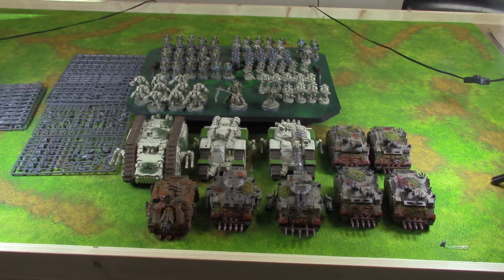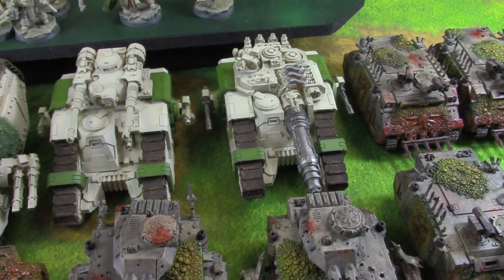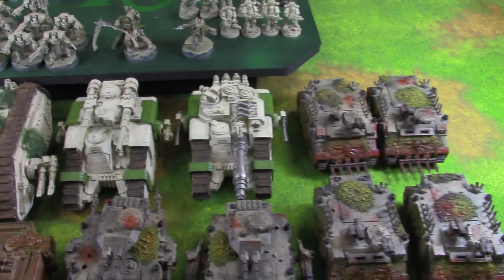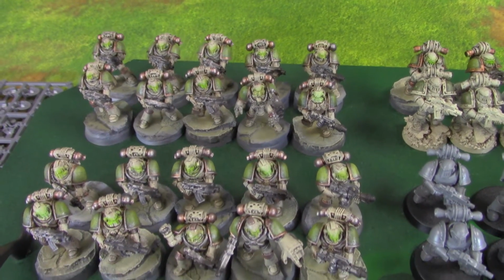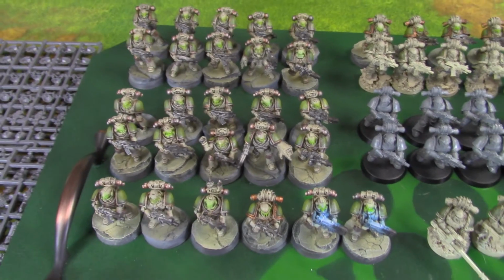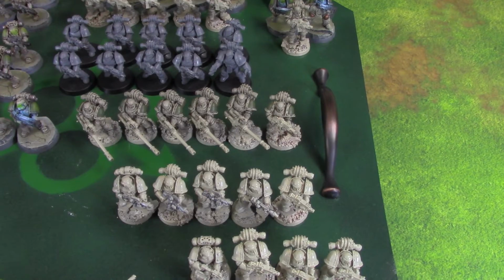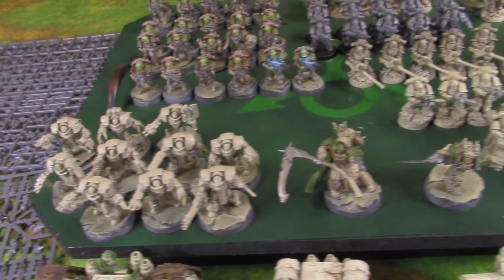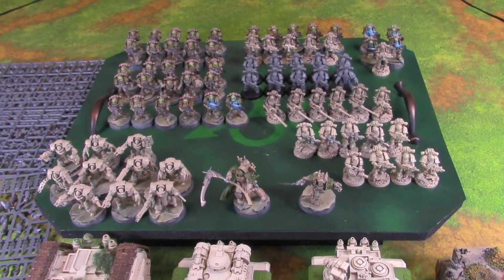Death Guard Legion Collection Overview [Part 11] Warhammer 30k Horus Heresy!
Today another overview of my Death Guard Legion collection! I have done lots of painting and added some really cool models to the ranks! I have also had a chance to play 2 games of 30k so now I can discuss the collection with much more detail. I hope you enjoy it!

Hub for everything related to Chief Live Gaming!

Ebay Store

I sell painted miniatures, resin bases, and Wargaming Products!

A big thank you to all my viewers, subscribers, and donators! I love you all!